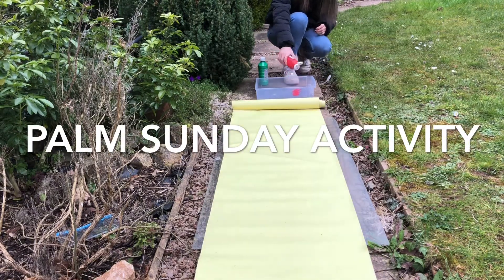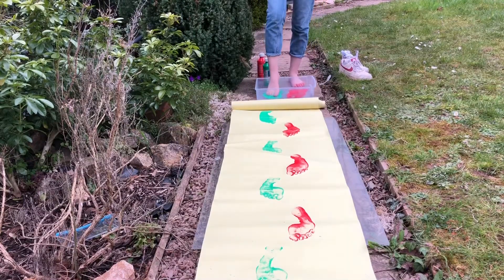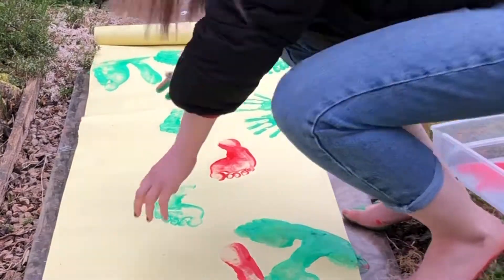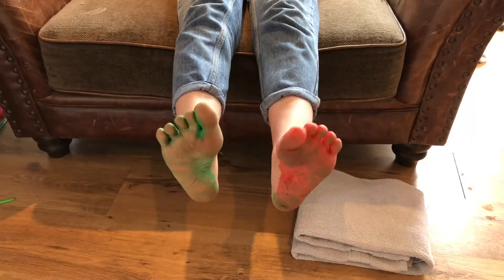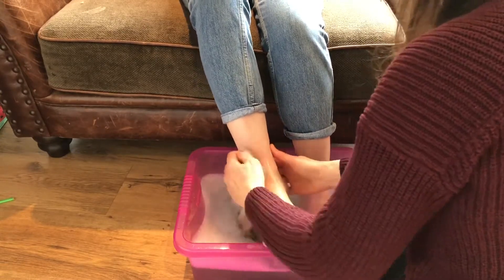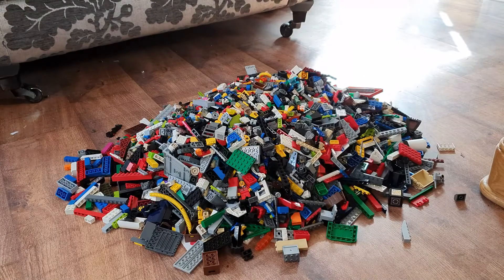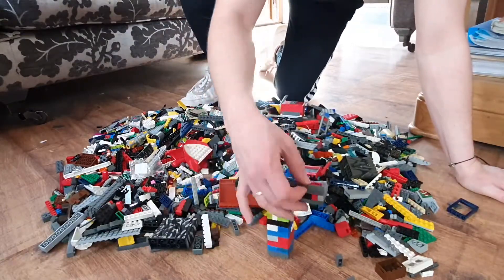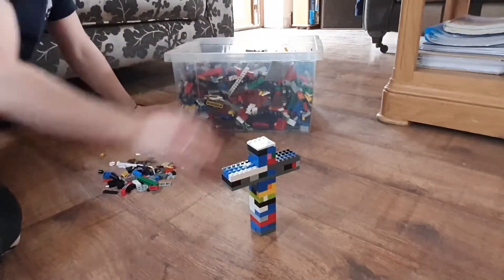Palm Sunday Activities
Featuring Yasmin and Morgan Poole